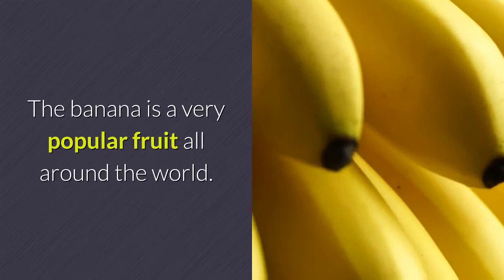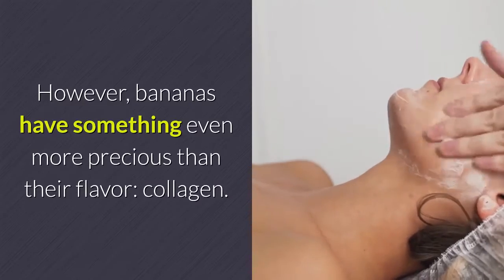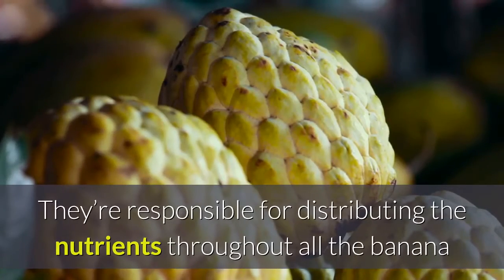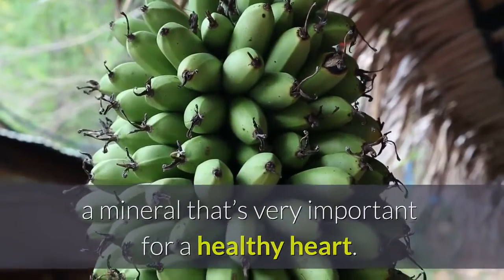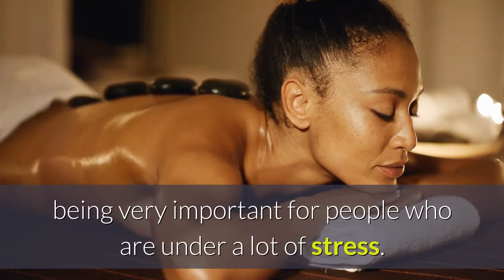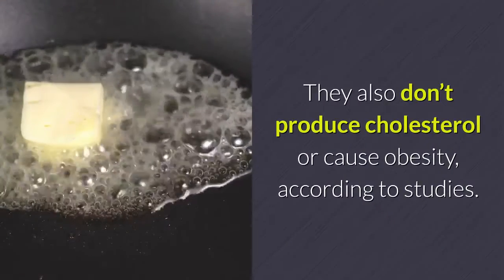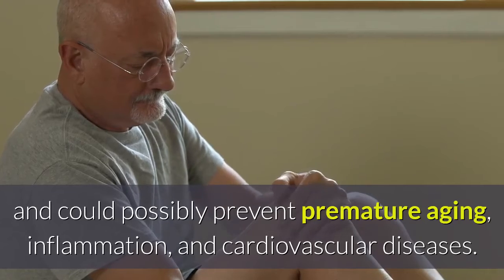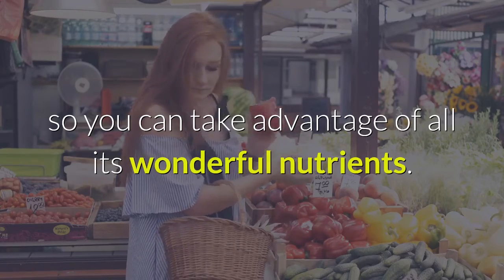Why You Should Always Eat Those Weird Strings on Your Banana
It has everything you need for a healthy lifestyle!

The banana is a very popular fruit all around the world. Very rarely do you find someone who doesn’t like bananas. They can be eaten raw, baked or fried. They’re super practical and can be used to make several delicious dishes. However, bananas have something even more precious than their flavor: collagen. You know when you're peeling a banana and you find those little white strings? Normally people throw those away because they don't taste as good. Those little strings are called phloem bundles and are very high in fiber. They’re responsible for distributing the nutrients throughout all the banana and they make the fruit ripe, tasty, and healthy. Besides the phloem, bananas have other important qualities. They’re an excellent source of energy. They contain a large quantity of potassium, a mineral that’s very important for a healthy heart. Bananas also contain two other important minerals: phosphorus and magnesium. The first makes up our bones and teeth and helps digest carbohydrates. The second produces cellular energy and it is essential for muscular relaxation, being very important for people who are under a lot of stress. But bananas have even more benefits: they help fight depression because they are rich in tryptophan, a natural antidepressant that maintains our brains’ levels of serotonin and improves people’s moods. They also don’t produce cholesterol or cause obesity, according to studies. Furthermore, they reduce the risk of heart attacks and improve muscle mass and energy levels, especially in kids. Another substance that you can find in the banana, phytoalexin, is a natural antibiotic and could possibly prevent premature aging, inflammation, and cardiovascular diseases. Phytoalexin is described as a powerful anti-aging and ulcer preventing substance. Now that you know about all of these benefits, you know that it’s worth it to leave the white strings on your banana, so you can take advantage of all its wonderful nutrients.